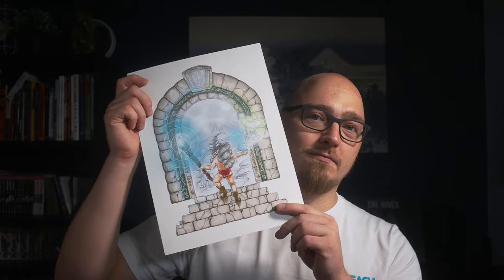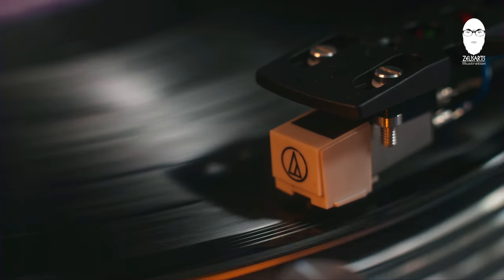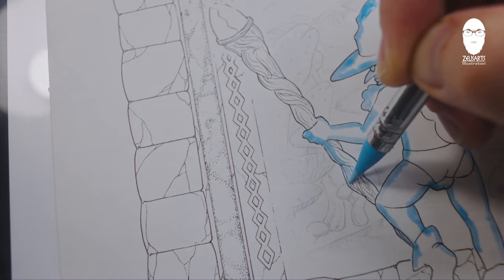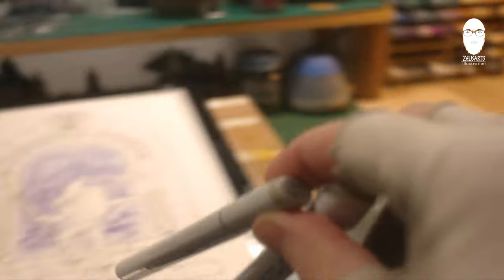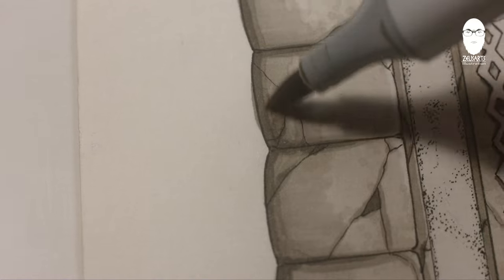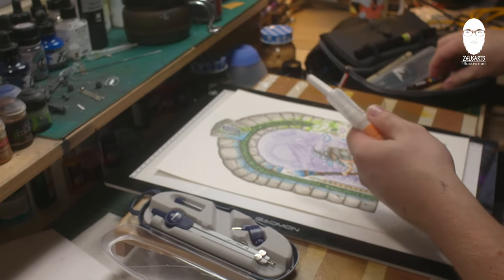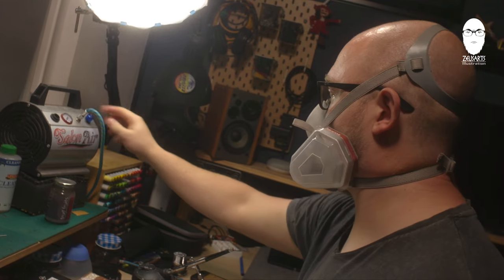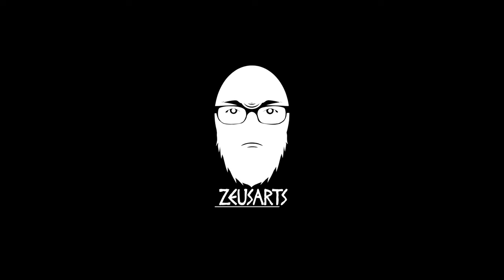Drawing a Goblin Gandalf in Speedo | Watercolour | Copic | Manga Style | Zeusarts_Illustration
Lord of the Rings Gandalf as a Goblin wearing Speedos drawn with Watercolour and Copic markers? Hell yeah!

Watch me drawing my latest artwork step by step with recently bought Copics straight from Japan.

Moreover this is the first video with my new slider, and I can tell you...I love it so much. Sliders are awesome and they immediatelly improve your video quality.

Soon available in my Etsy shop.

Linktr.ee/zeusarts_illustration